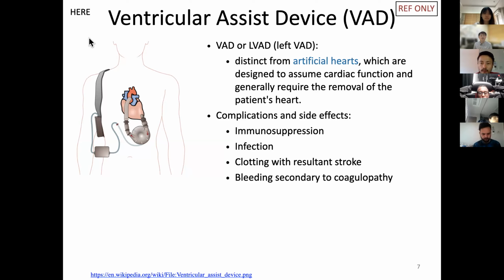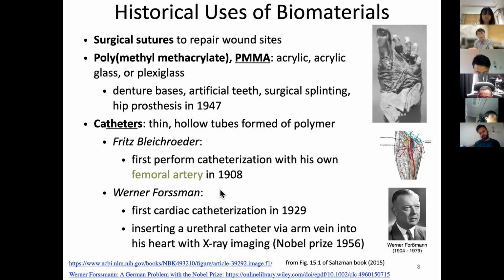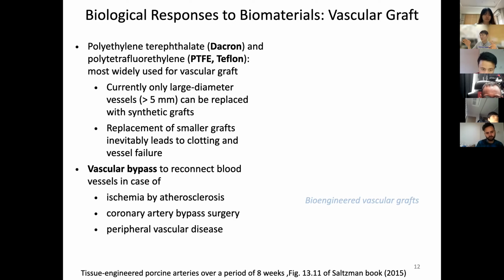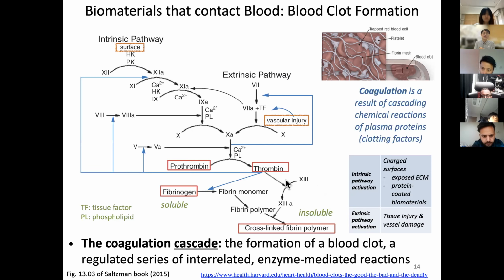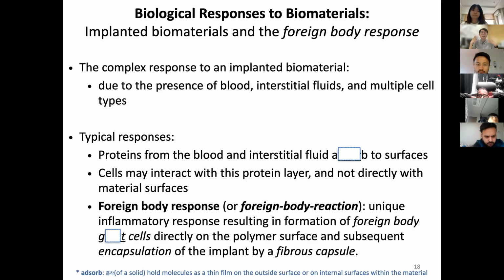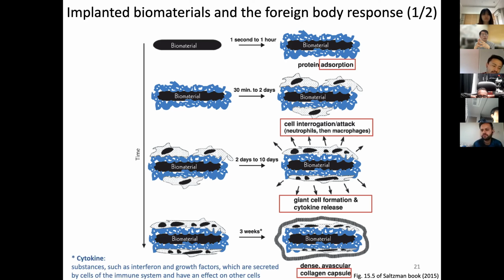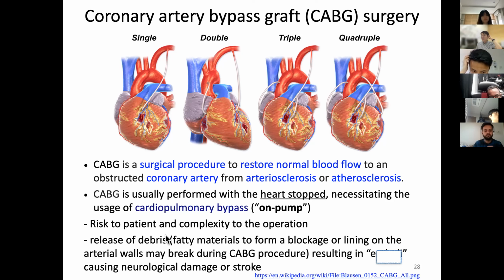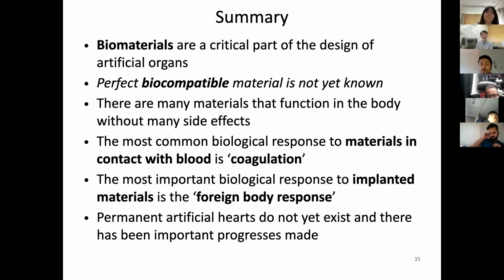210510 9-2 Biomaterials